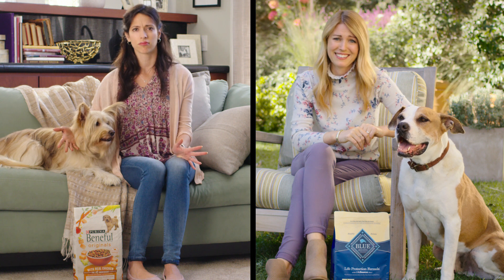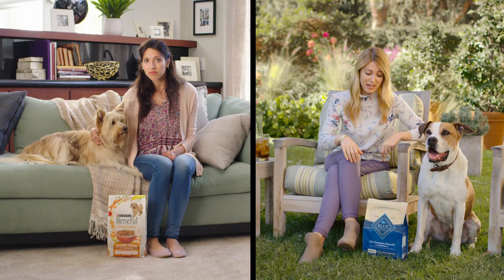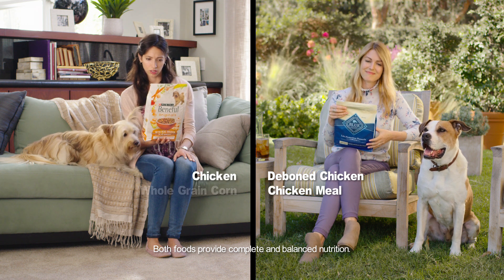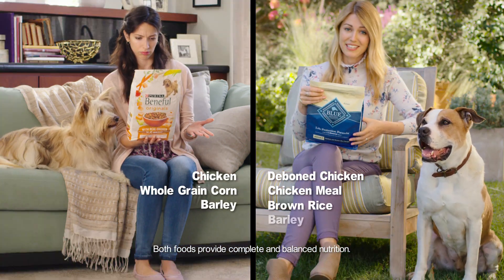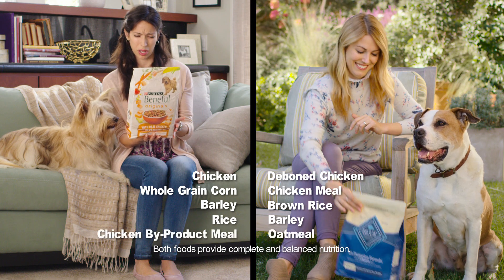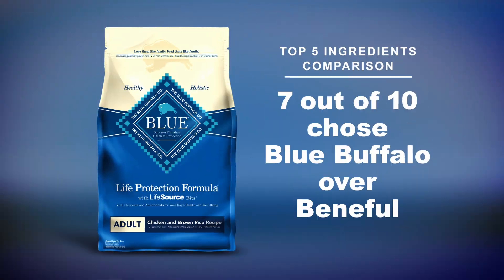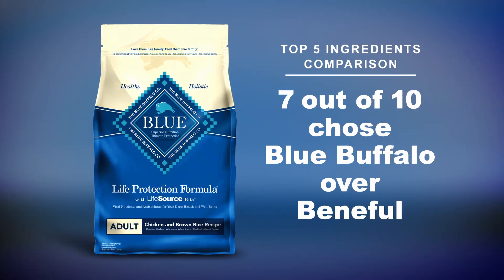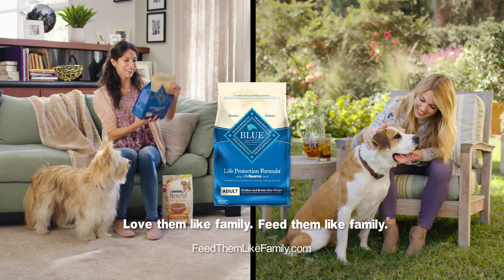Blue Buffalo vs. Beneful Dog Food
Blue Buffalo dog food is made with only the finest natural ingredients.

It’s no surprise that pet parents like you are switching to Blue Buffalo once they've taken a closer look at the ingredients of their own dog food brand.

Which food would you rather feed your dog? See how your brand compares to BLUE at FeedThemLikeFamily.com.